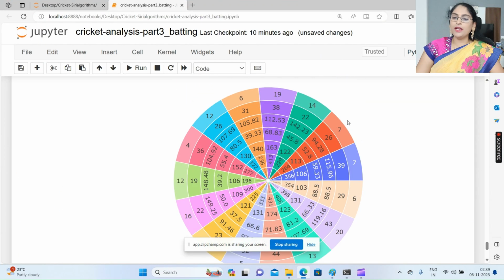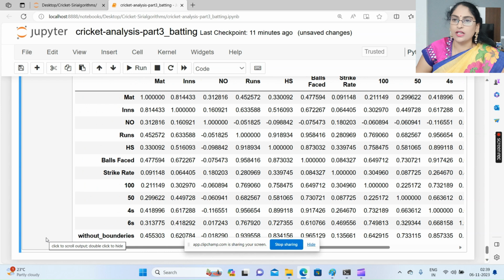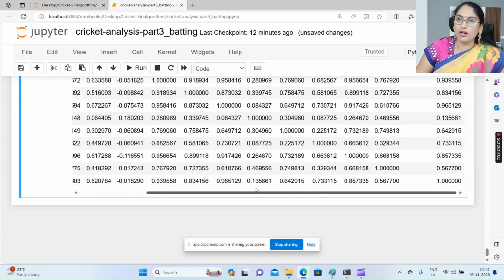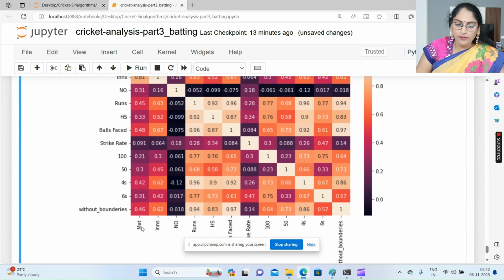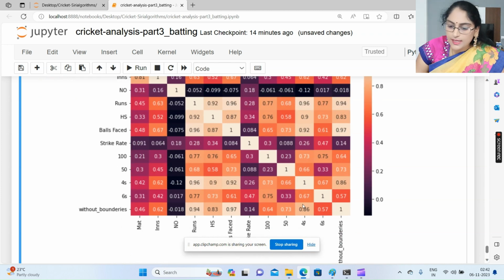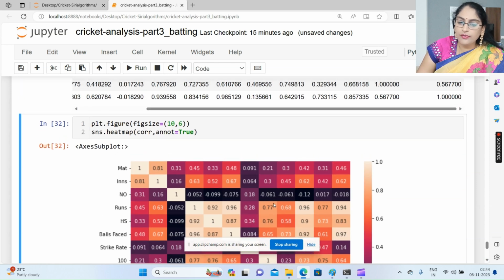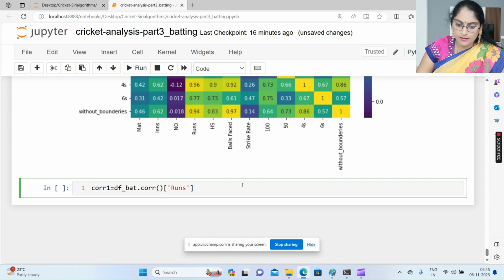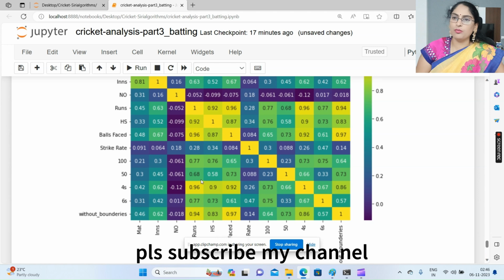54. Correlation Analysis and Heatmap with World Cup Cricket Data | data pattern recognition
Dear Viewers,
In this video tutorial, I am showing how to correlate variables with the target and finding insights and patterns from the data. The used data is world cup cricket-2023 match results with Python code.

Key Learnings from this tutorial are:
1. How to correlation analysis
2. How to interpret parson correlation coefficients
3. Plotting the heatmaps with correlation data
4. understanding strength of relationship between the variables.

Enjoy world cup cricket -2023 matches :-)